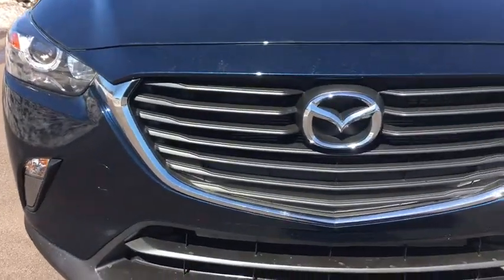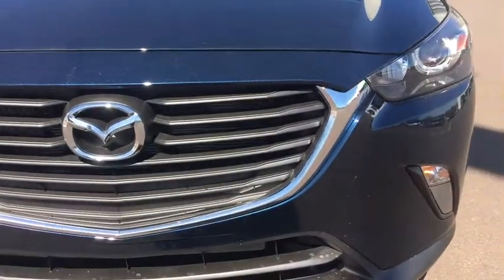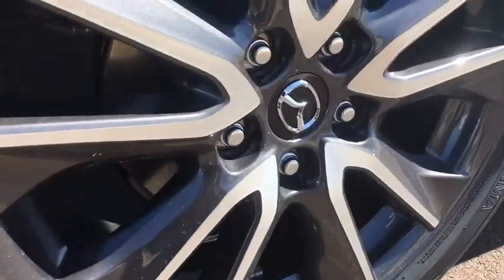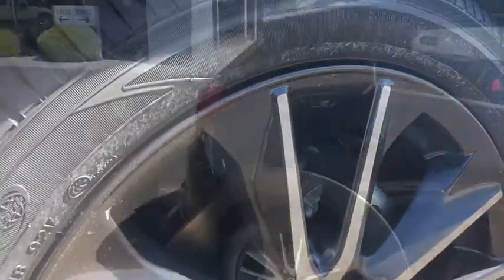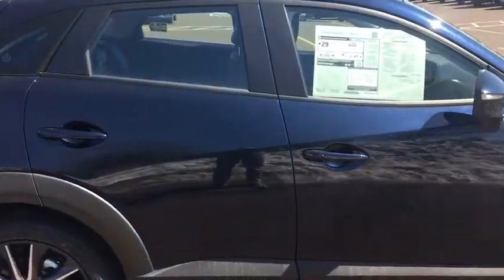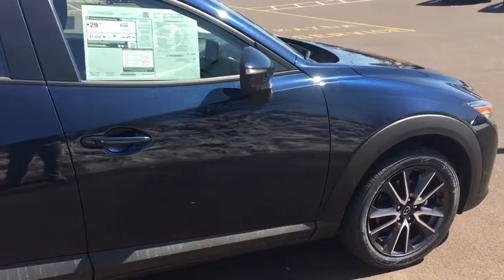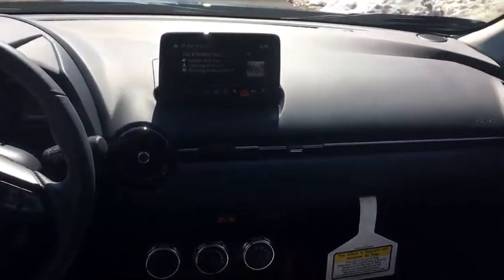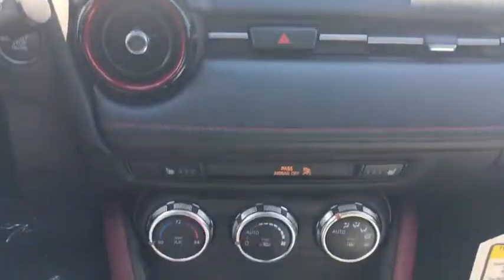2018 Mazda CX-3 Lansdale, Doylestown, Philadelphia, Warrington, Collegeville, PA 18M1419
Deep Crystal Blue Mica New 2018 Mazda CX-3 available in Lansdale, Pennsylvania at North Penn VW Mazda. Servicing the Doylestown, Philadelphia, Warrington, Collegeville, PA area.